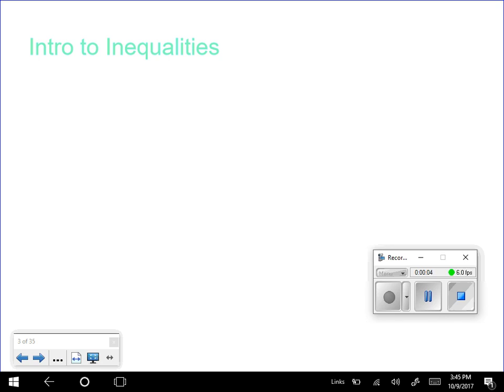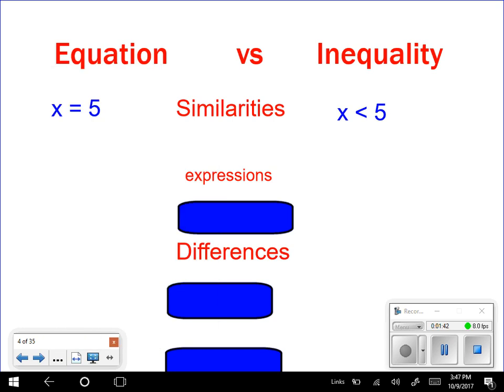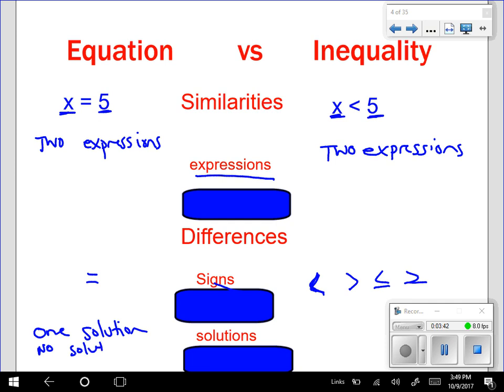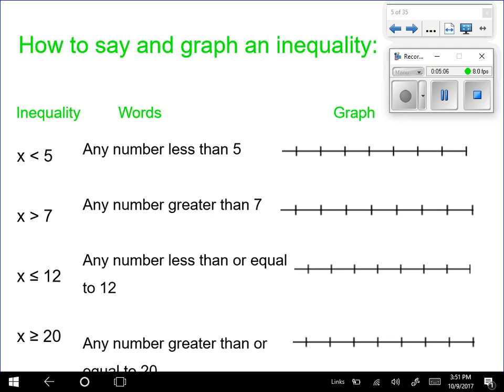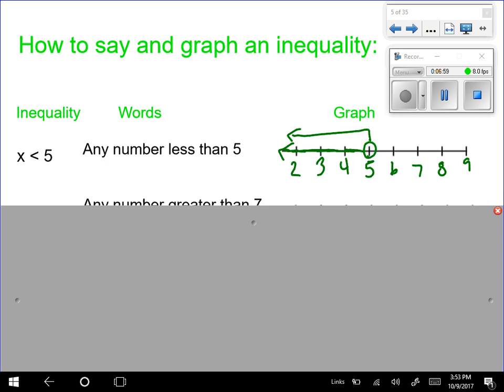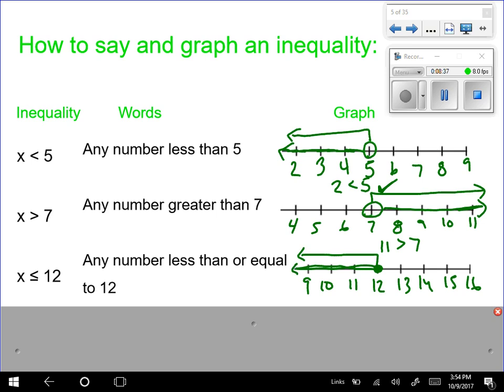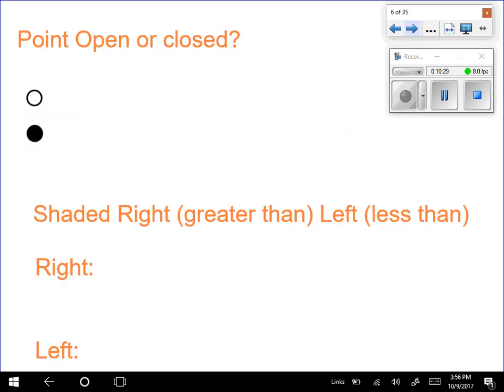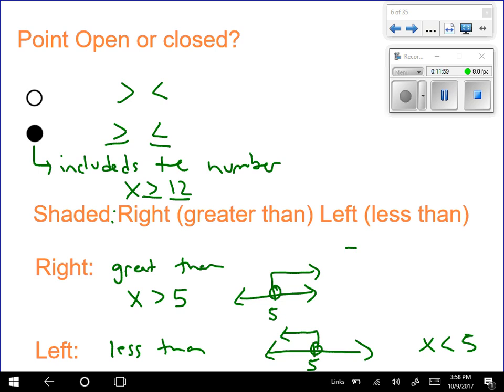Math 8: Inequalities Intro